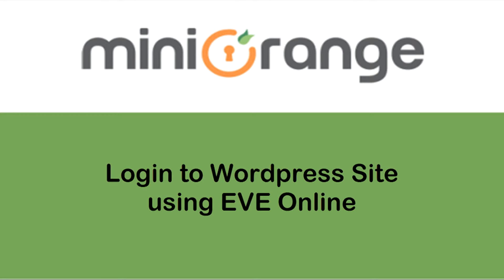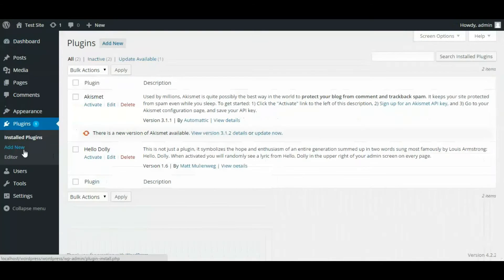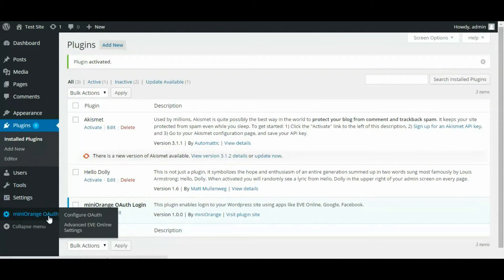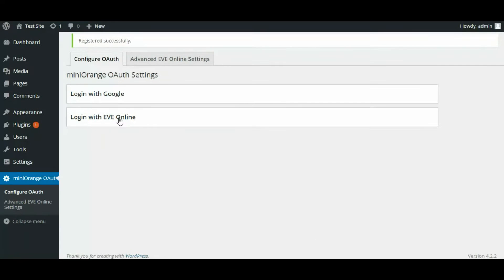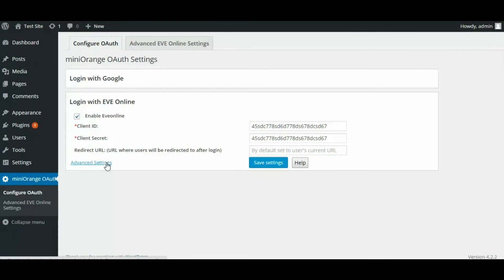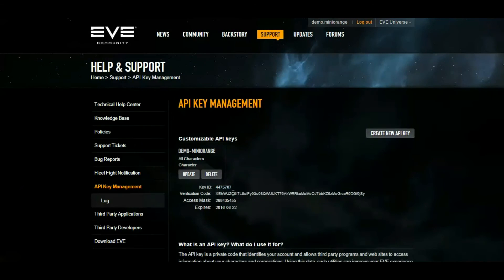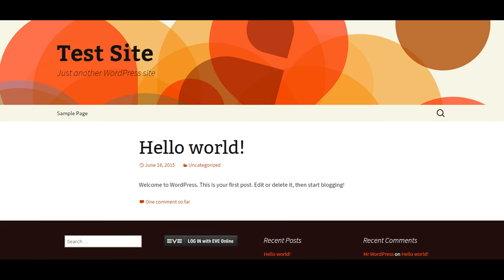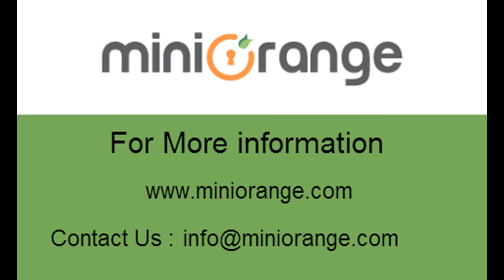Login to WordPress with miniOrange EVE ONLINE plugin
Now experience seamless one-click login with the new OAuth APIs of EVE Online for WordPress. Easily configure your WordPress account to login using miniOrange OAuth Login. In addition to login, miniOrange OAuth Login also provisions saving Character Name, Corporation and Alliances.